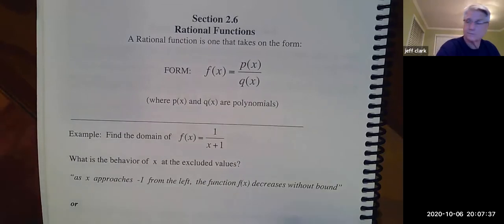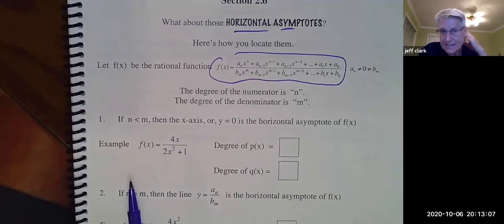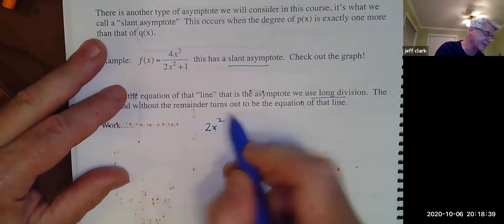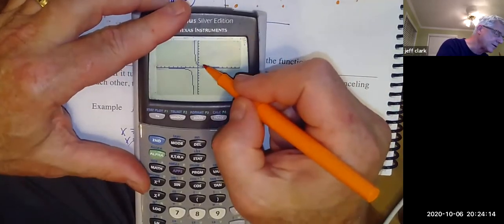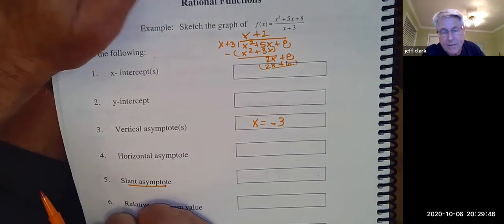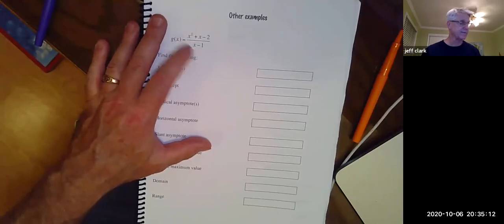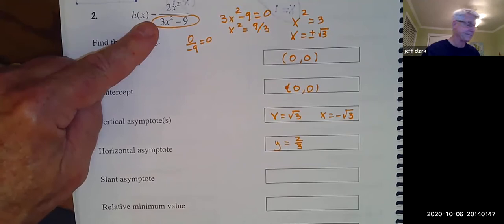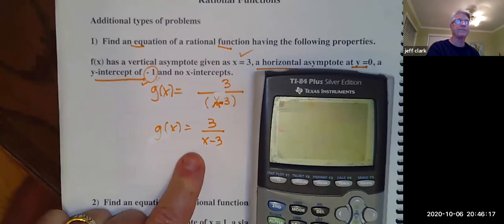Math 27 Rational Functions 2.6 (Part 1)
This is Part 1section in looking at the graphing of rational functions.  This includes domain, range, symmetry, asymptotes and more.